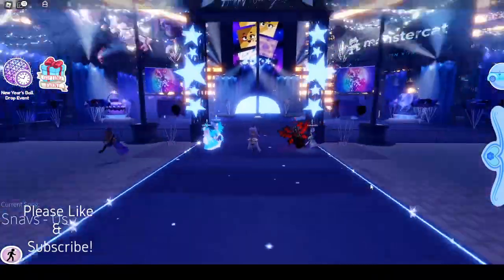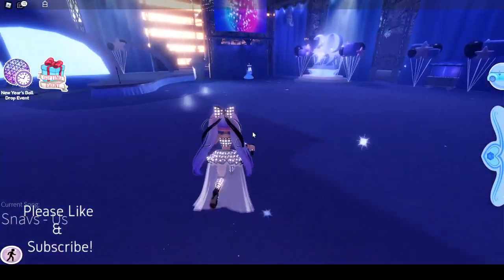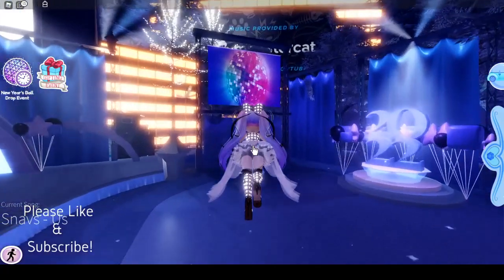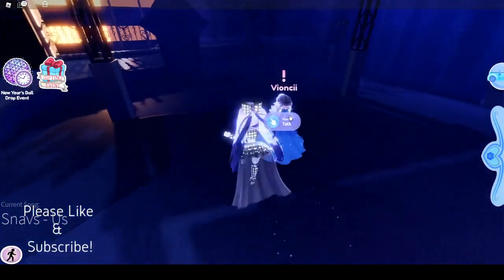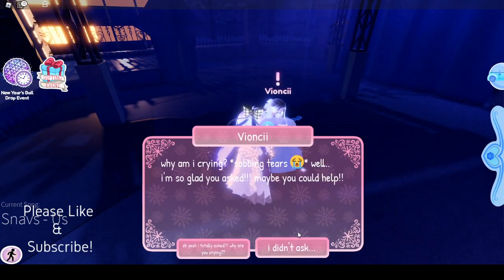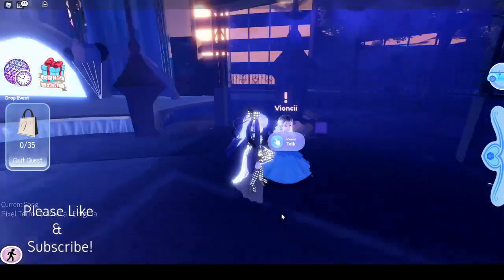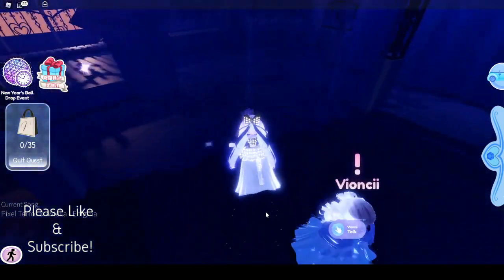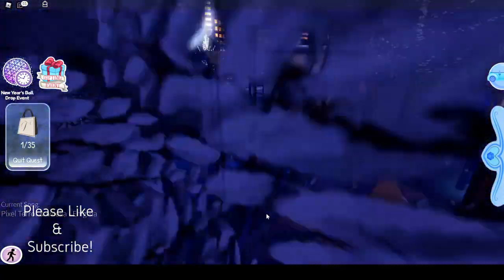How To Complete Bag Quest ALL 35 LOCATIONS For FREE Popstar Heels Royale High New Years Update 2022!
In this video I show you how to find all 35  BAG LOCATIONS in VIONCII's BAG QUEST to get the FREE Popstar Heels in Roblox Royale High's New Years Update 2022!